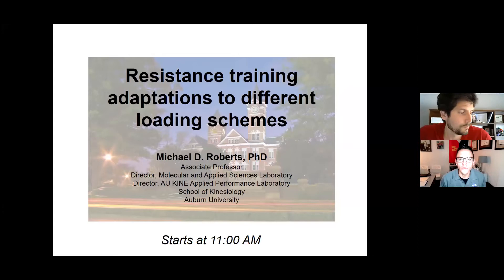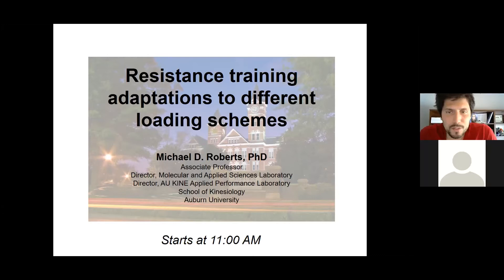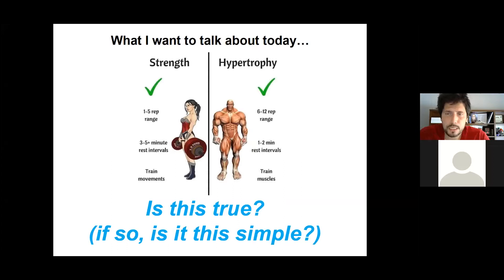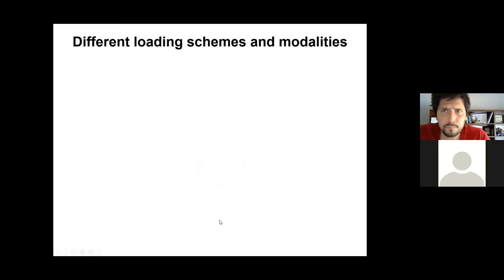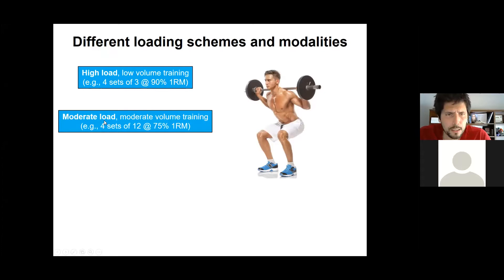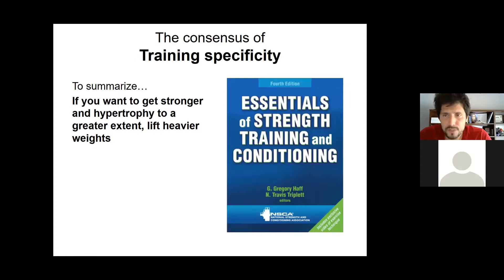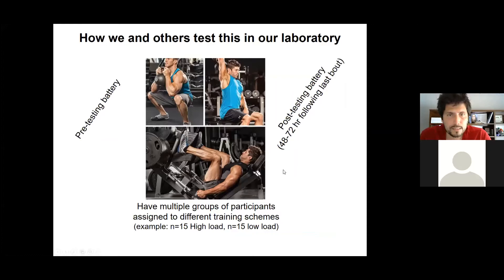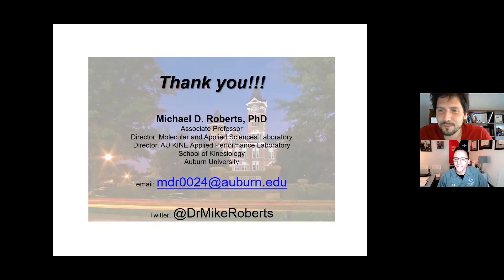Texas ACSM Fall Lecture Series - Dr. Mike Roberts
Topic Overview: A plethora of recent research has determined that lower-load/higher volume training elicits similar adaptations to higher-load/lower volume adaptations. Dr. Roberts will discuss the latest research in this arena as well as some of his
laboratory’s research in this area. The talk will focus on what’s currently known, and use evidence-based direction regarding long-term training implications from each type of training.